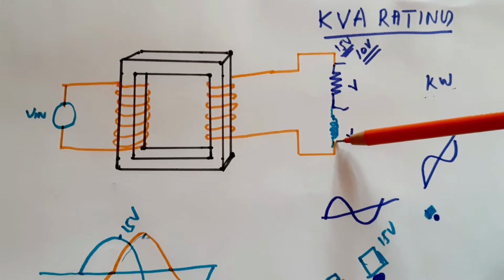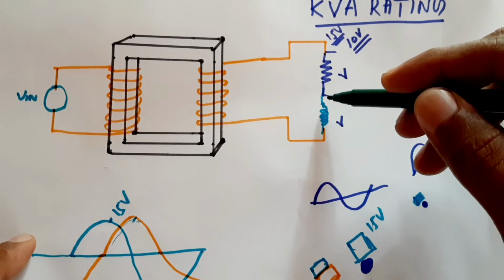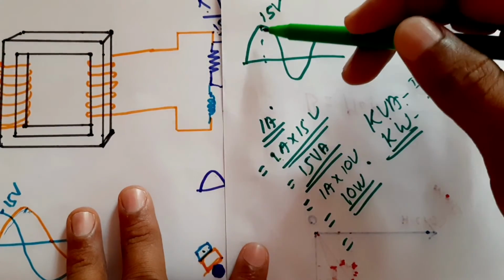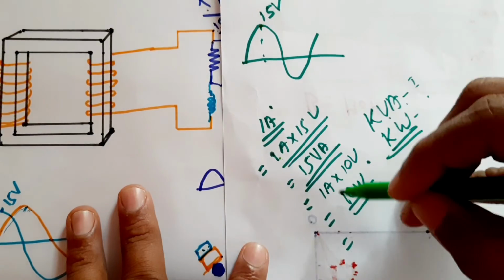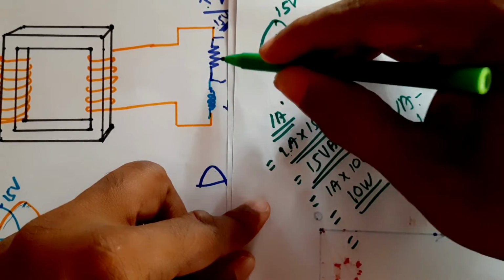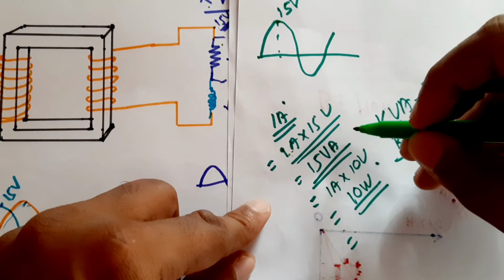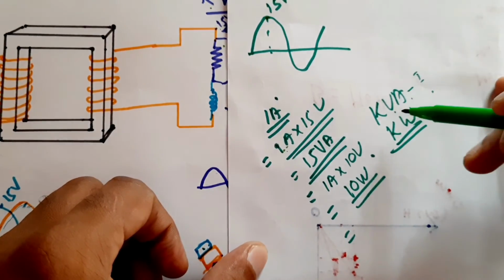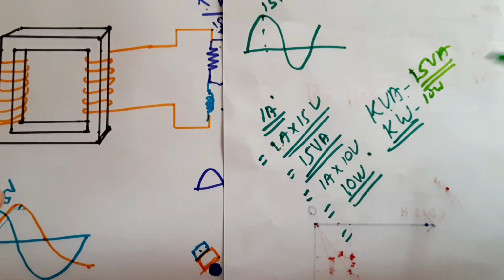Why Transformers Rated as KVA instead of KWA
Why Transformers are rated on KVA instead of KWA